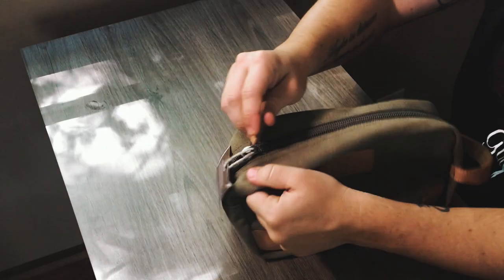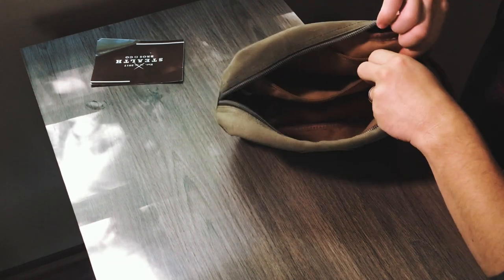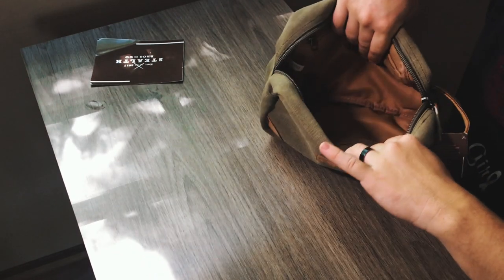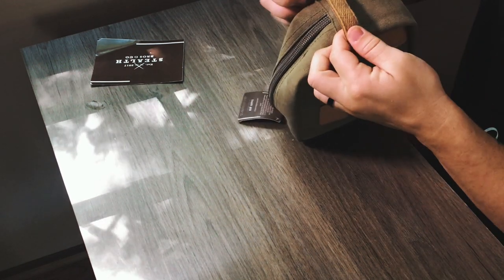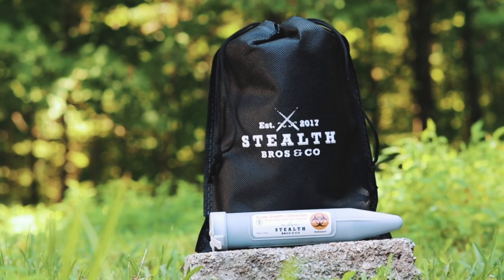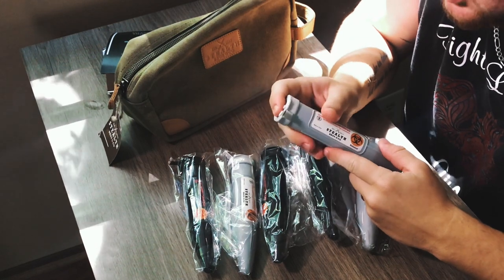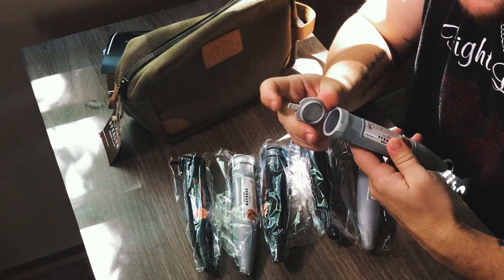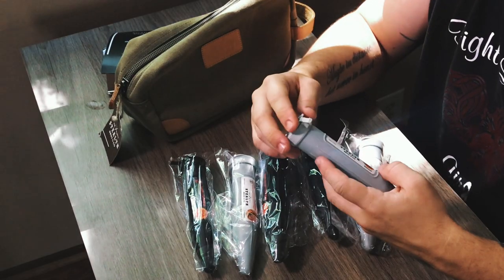Dopp Kit For Testosterone Injections | Stealth Bros Review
Stealth Bros Dopp KitIf you’re looking for an efficient way to store your testosterone injection supplies while supporting the trans community, look no further.

These FTM dopp kits are not only spacious and badass looking, but a portion of every sale goes to helping a transgender individual in need. Stealth Bros Co has a Surgery Fund that gets donated annually to help trans people get surgeries to combat dysphoria. Stealth Bros Co is a trans-owned and operated business which helps them dial in their products to maximize helping their target customers. They know what it’s like to need a dopp kit for their HRT injections. Because of this, they’ve designed a smaller dopp kit called the Jr. Dopp to be able to accommodate your testosterone injections travel on the go.

The one featured in this video is an original full sized dopp kit. I hope this video helps answer your questions and I’d love to know what’s inside your Stealth Bros Dopp kit!